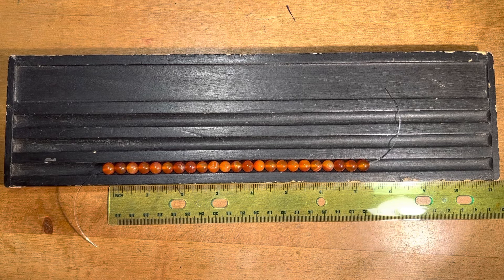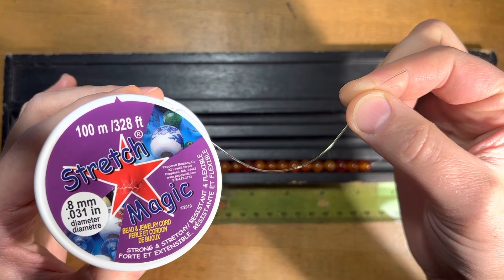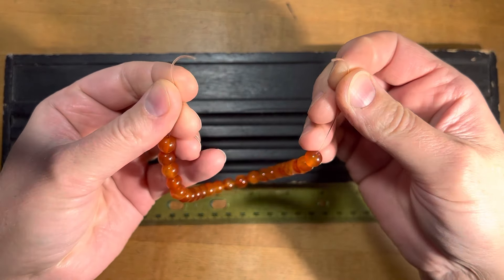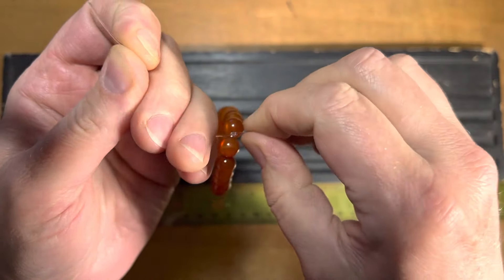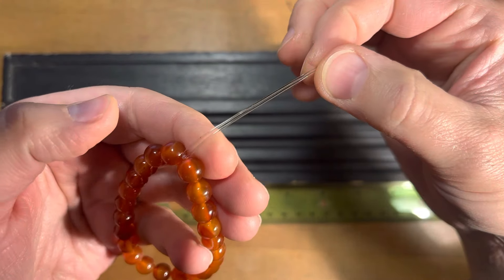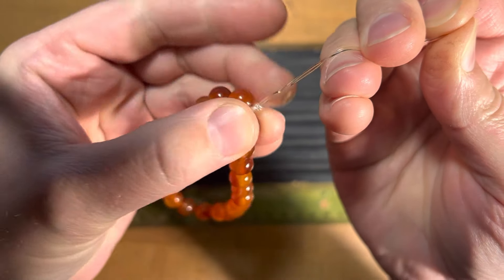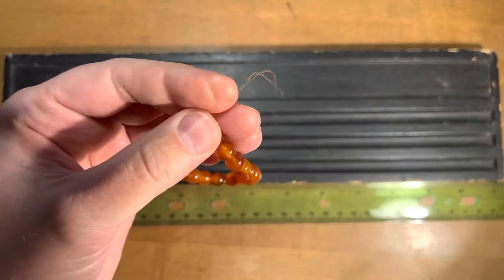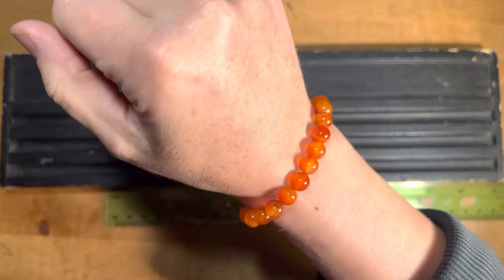How to tie an elastic bracelet - stretchy bracelet how to - how to make a stretchy bracelet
No fail! Learn how to tie a knot for an elastic stretchy bracelet. This no fail method will not just fall apart! It will last a long time:) Make Taylor Swift Eras Tour style bracelets.
Materials needed:
1 ft of .8mm stretch magic elastic
7” of strung beads
Cutters